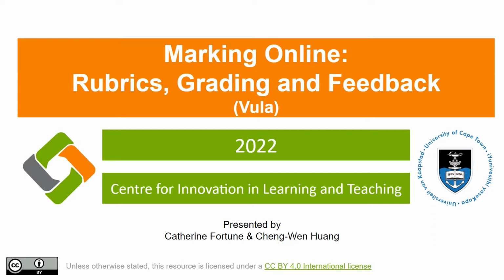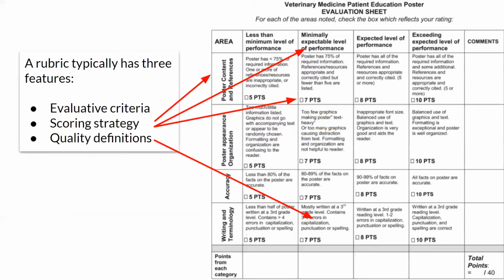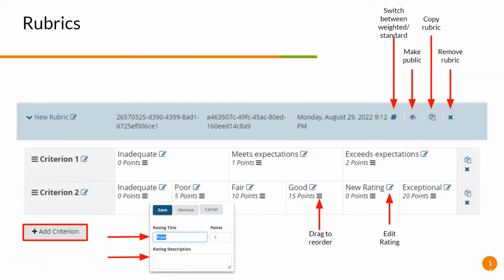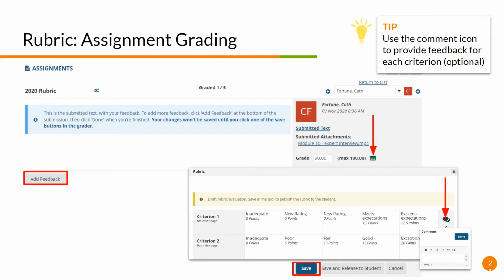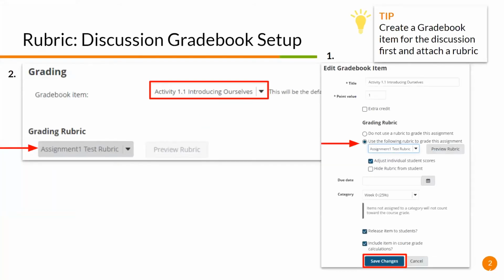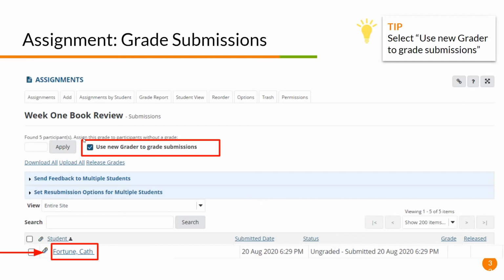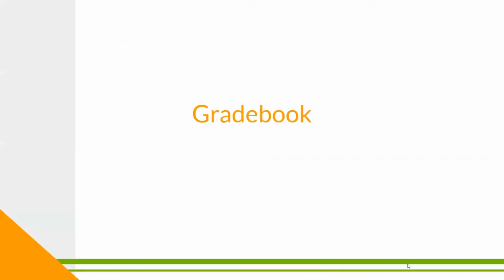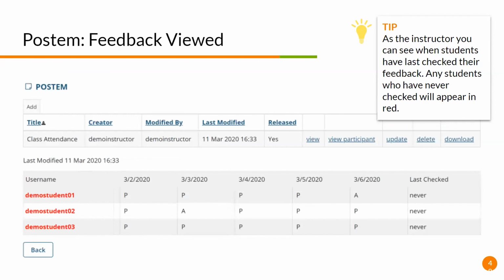Marking online Rubrics, grading and feedback Vula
Marking online can be slightly different from a pen and paper experience. In this webinar we will focus on tools within Vula that can be used for marking, keeping track of marks and providing feedback to students. We will also look briefly at some good feedback practices that can support student learning.